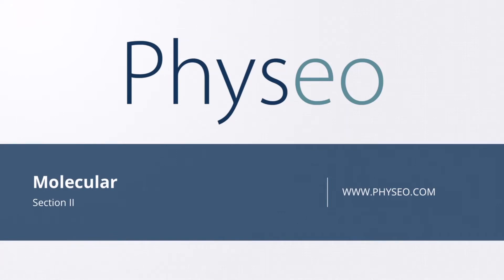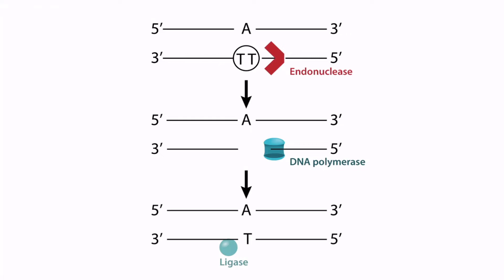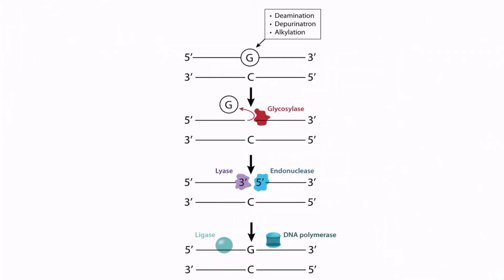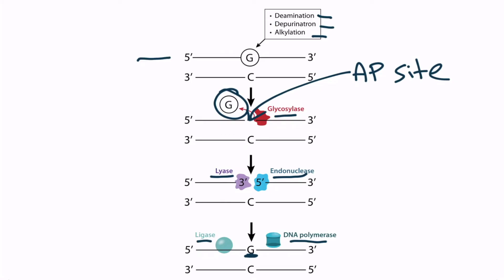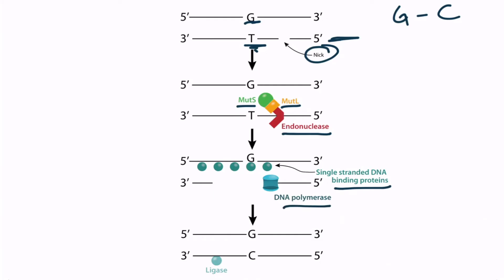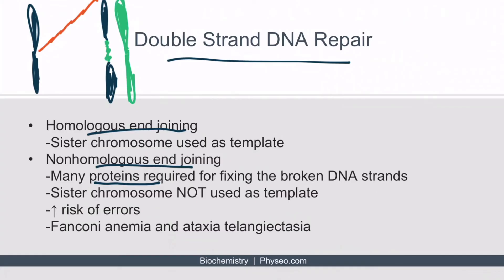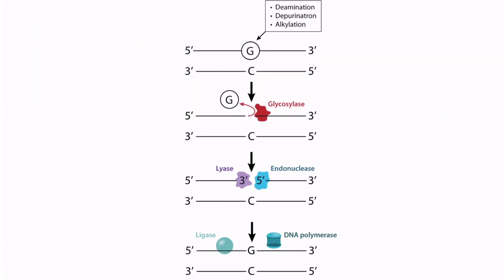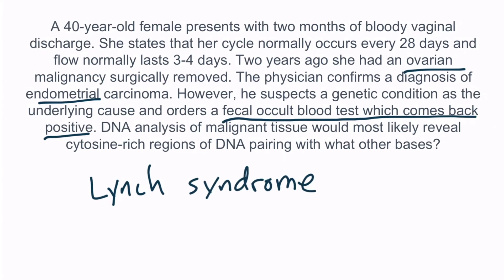USMLE Step 1 Molecular Biology - DNA Repair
Beautiful, clear, molecular biology. In this video you will master nucleotide excision repair, base excision repair, mismatch repair, nonhomologous end joining, and homologous recombination.

**ERRATA**
-5:32 - 6:54: Fanconi anemia and gynecological malignancy is associated with homologous end joining and ataxia telangiectasia is associated with nonhomologous end joining

Keep calm and watch Physeo.